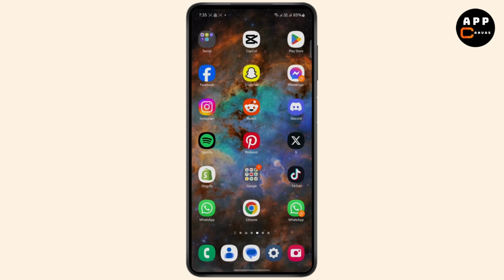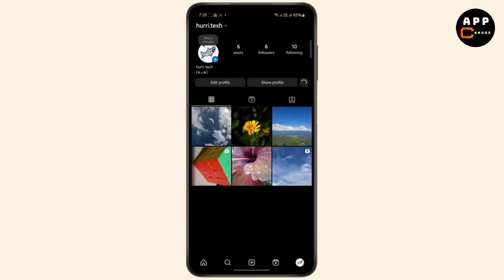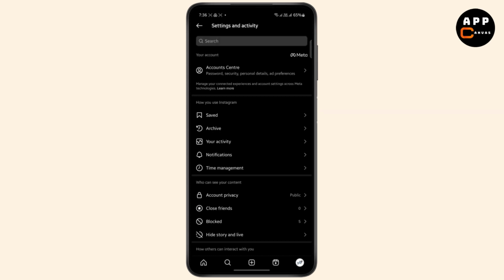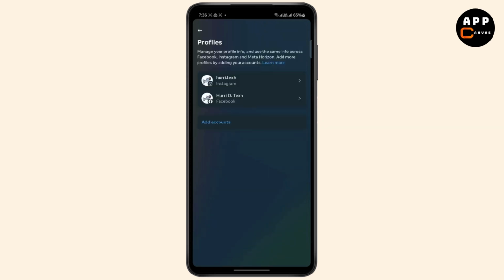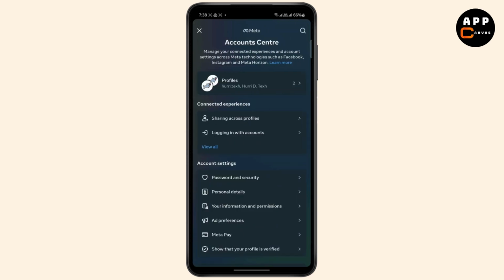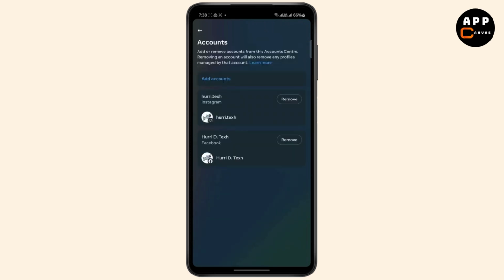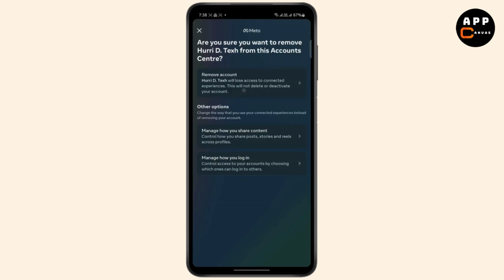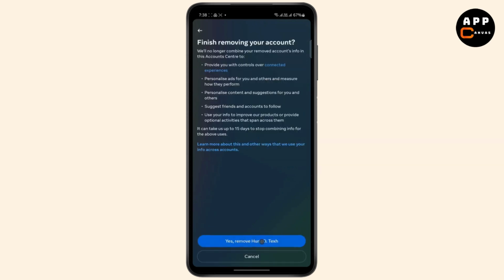How to Remove Facebook From Account Center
Learn how to easily remove Facebook from Account Center in this comprehensive guide. Whether you're looking to delete Facebook accounts permanently or just streamline your social media profiles, this tutorial will walk you through each step. Perfect for users who need to manage multiple accounts on Facebook or remove extra profiles with ease.

In this video, you'll discover how to remove Facebook from Account Center, delete Facebook accounts permanently, and remove multiple accounts on the Facebook app.

0:15 Step 1: Navigating to Account Center
0:40 Step 2: Removing Facebook from Account Center
1:05 Step 3: Managing Multiple Accounts